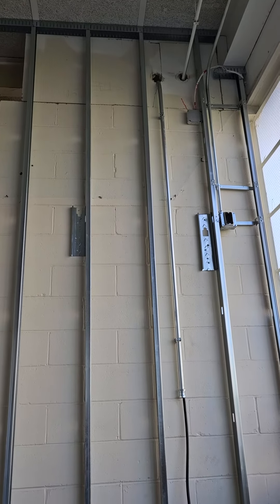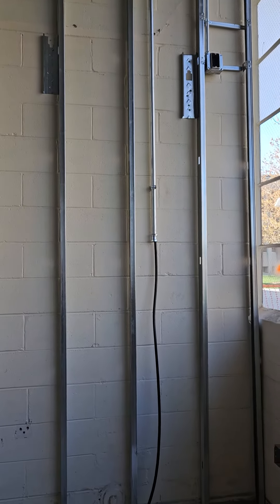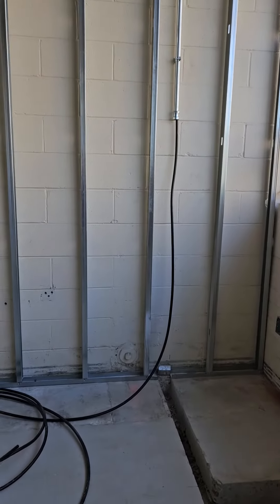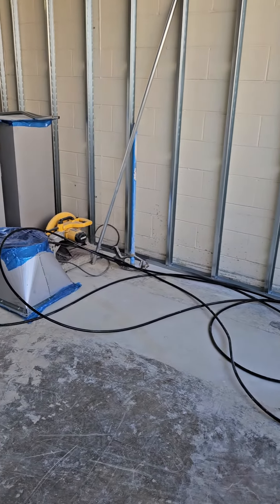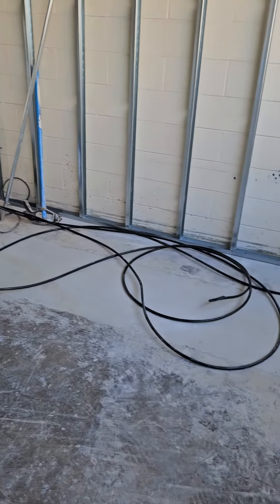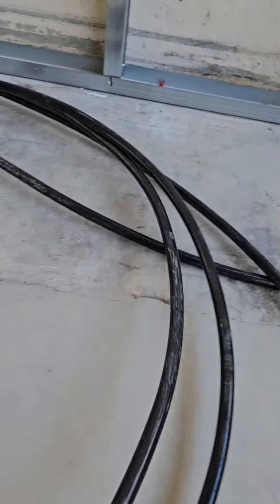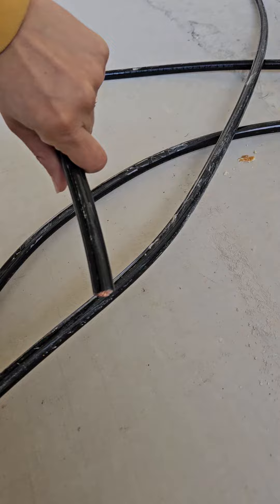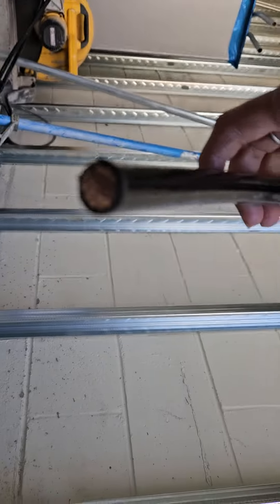grounding pathway for electrical GTCC